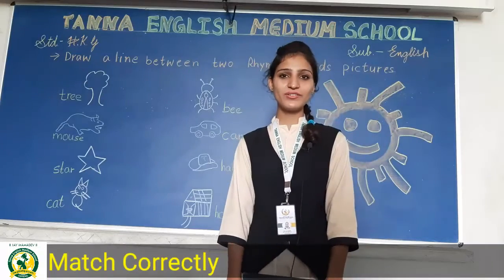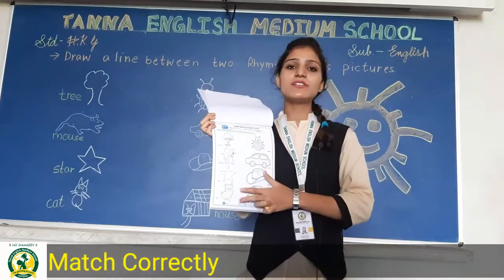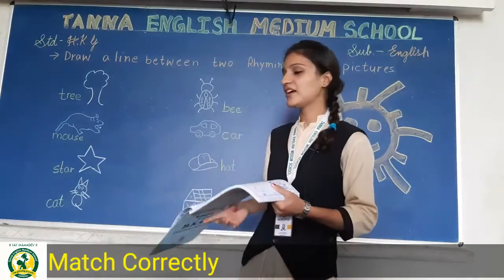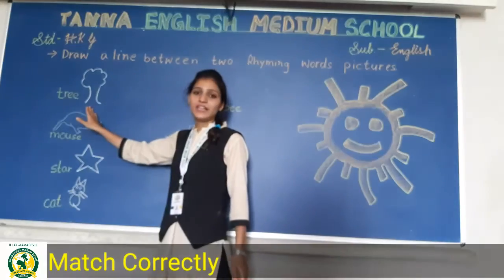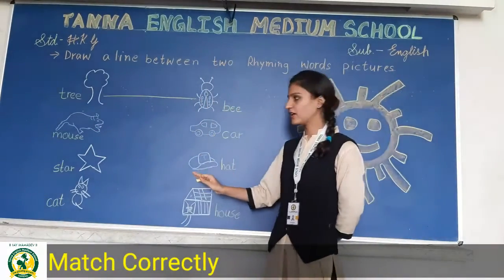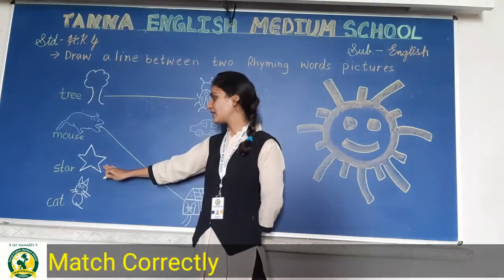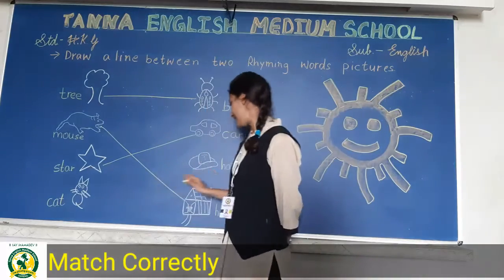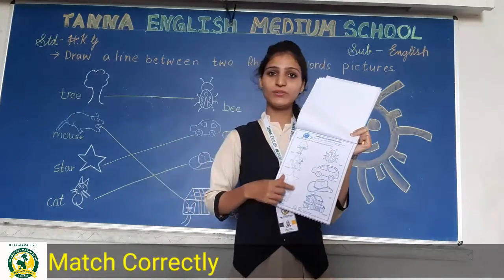24_Aug HKG B English Match Correctly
Match Correctly